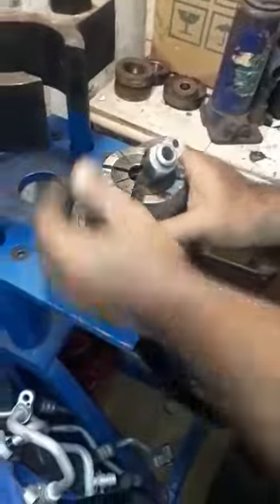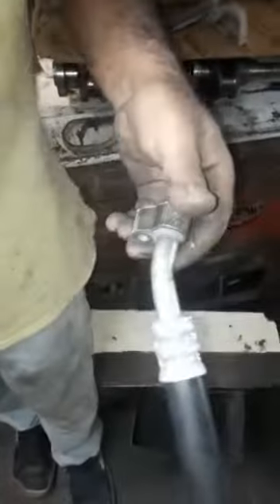car a/c hose pipe repairing